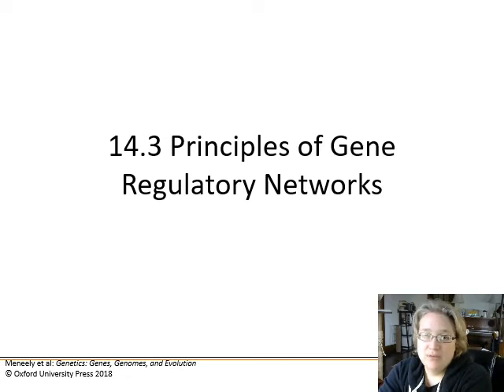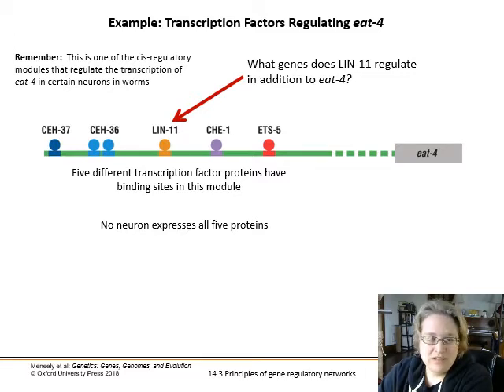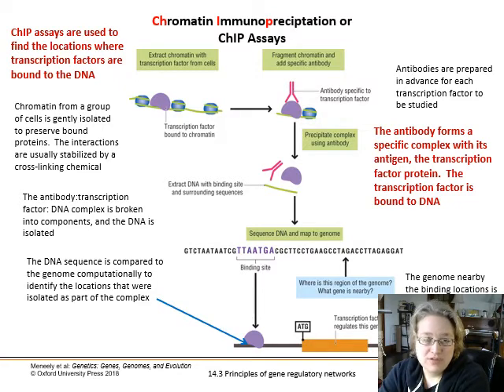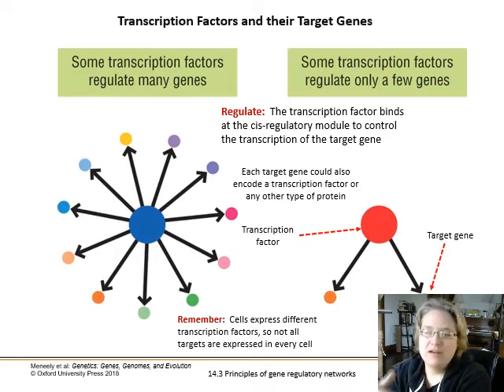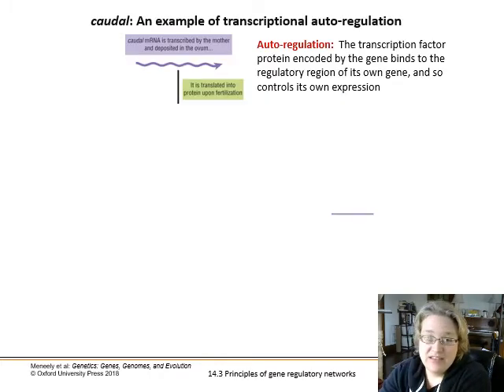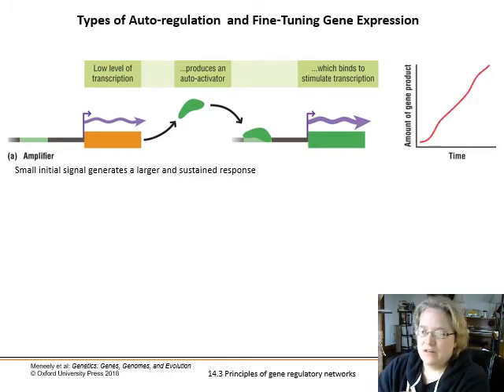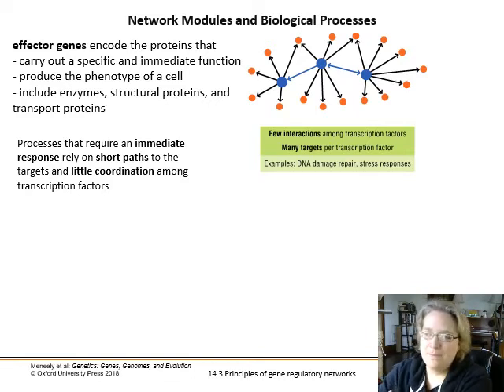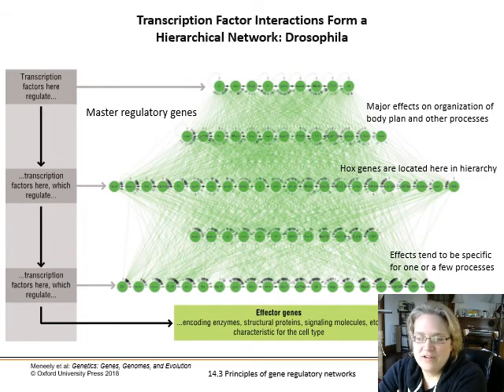Ch. 14 Networks of Gene Regulation - Part 3 - Gene Regulatory Networks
Summary: they're complicated.